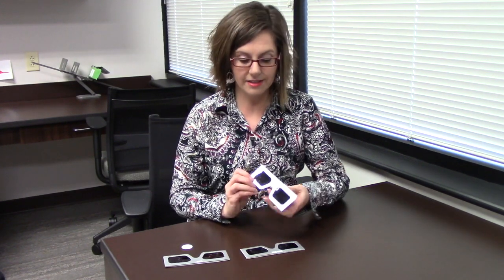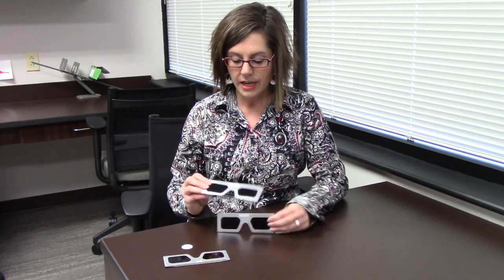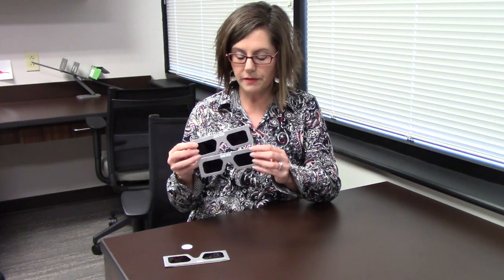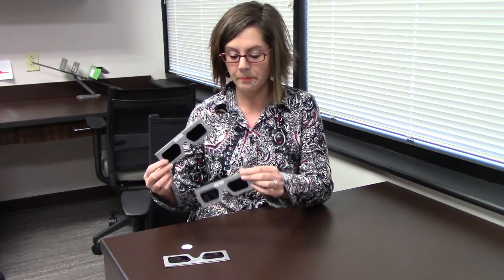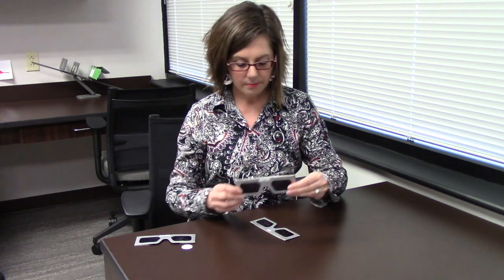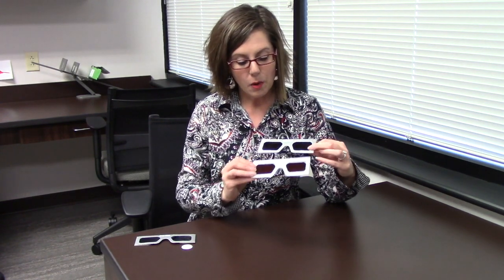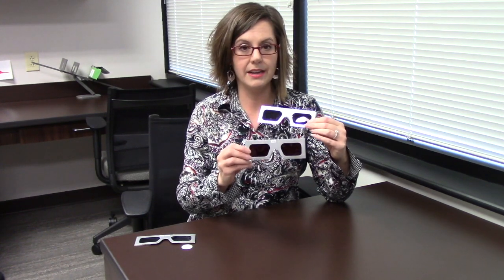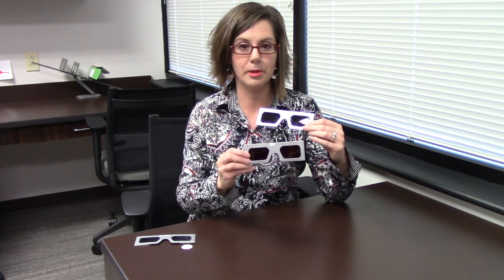Using Photo-Syntonics To Treat Amblyopia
Dr. Julie explains the successes we are having with our patients who have amblyopia by incorporating new ways to use photo-syntonic light therapy.